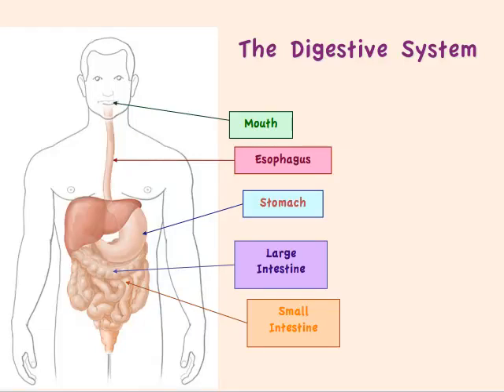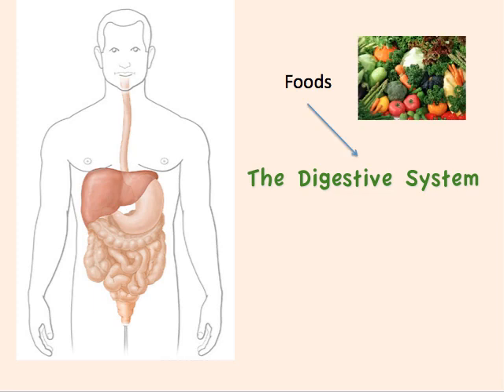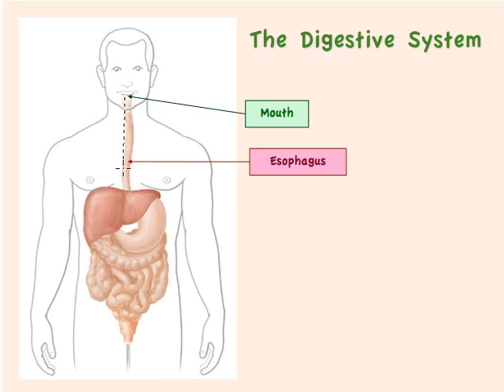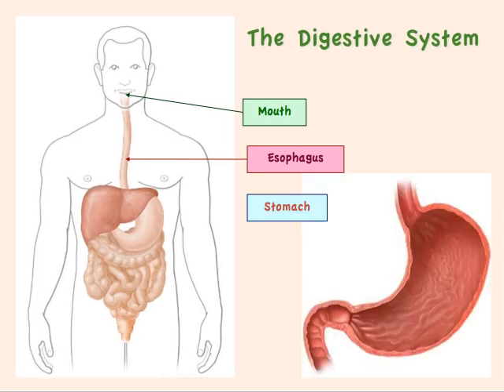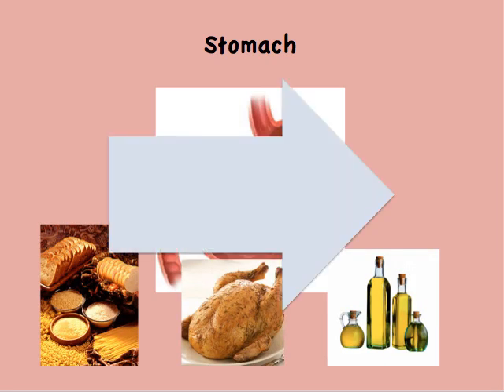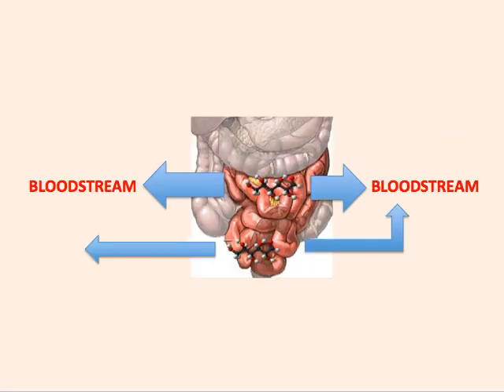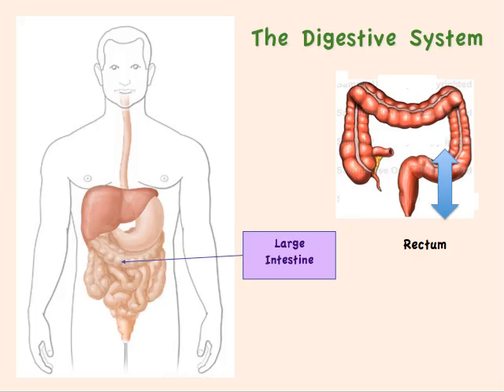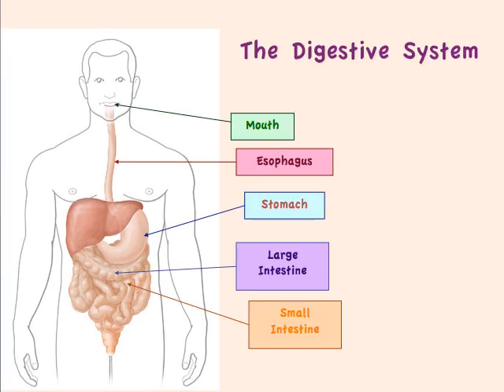Nutrition 3 - The Digestive System